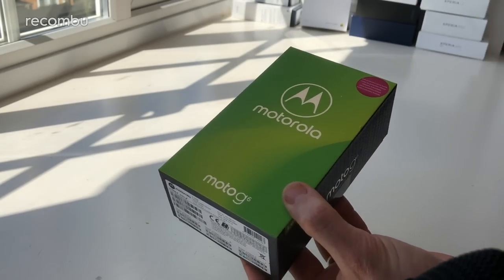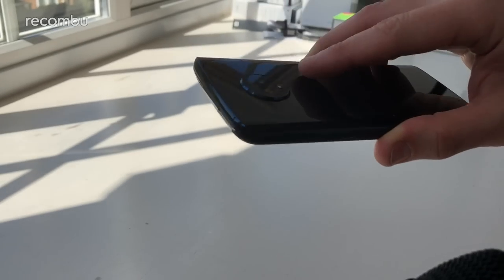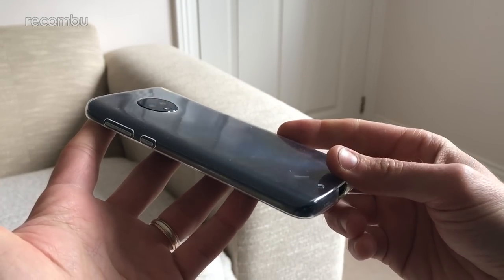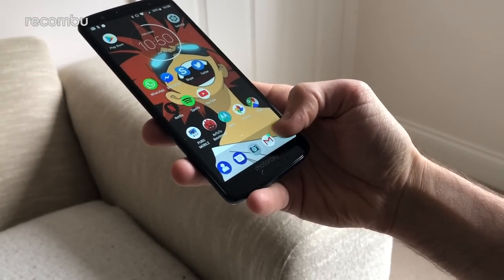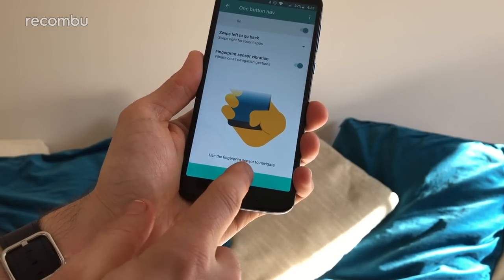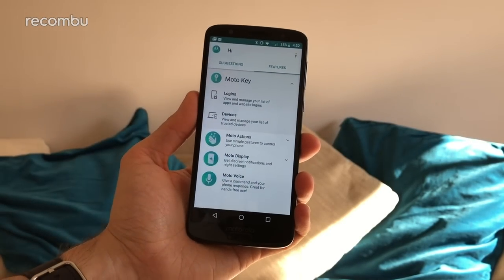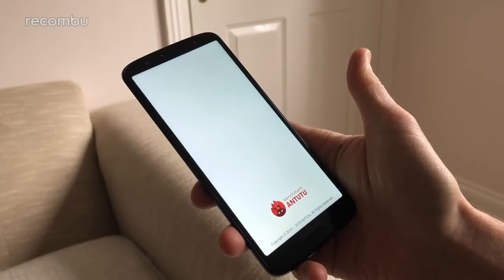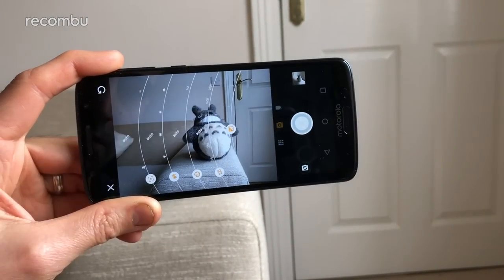Motorola Moto G6: A Complete Guide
Our complete guide to Motorola's new Moto G6 hero handset includes our unboxing, review, camera tests and tips and tricks guide.

Check out our coverage of the Moto G6 Play and Moto G6 Plus for everything you need to know about Motorola's new G-series phones.